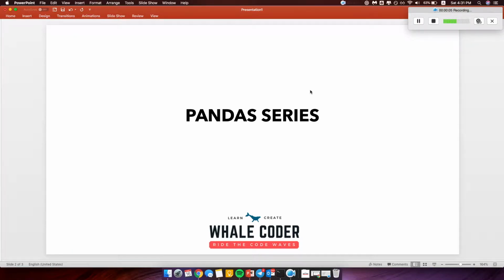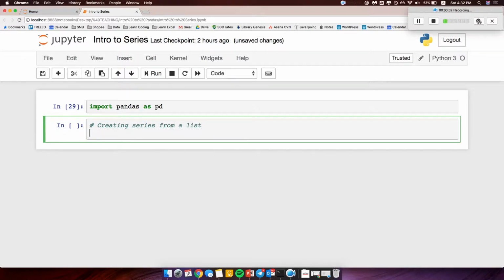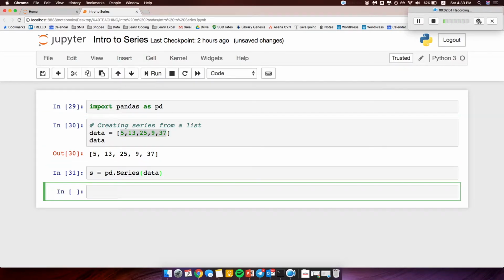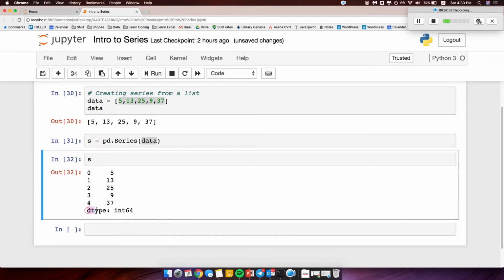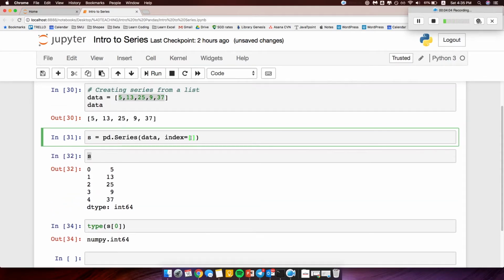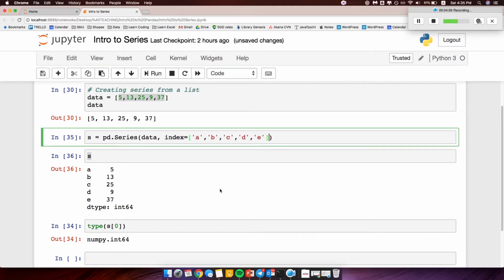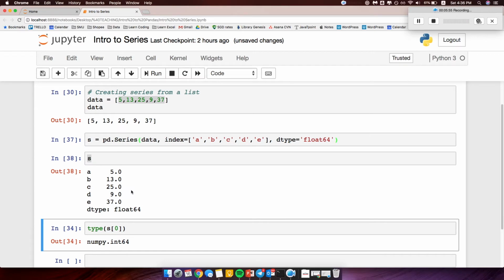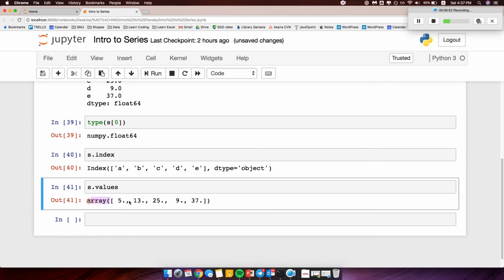Understanding Pandas Series in Python (Part 1)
Welcome to the first tutorial video in the Pandas Videos Tutorial Series